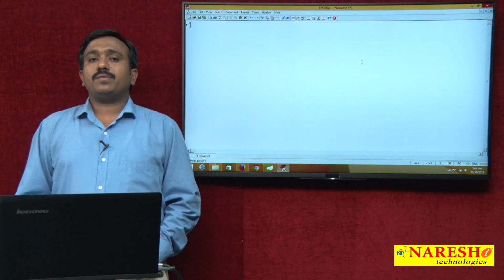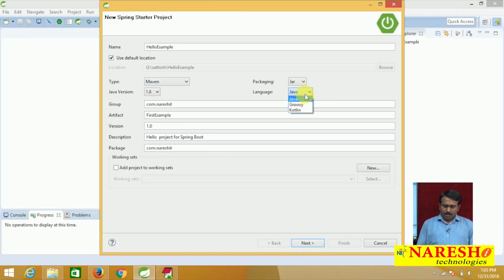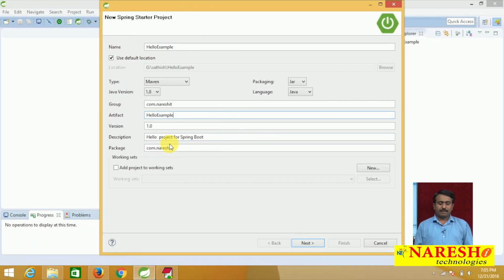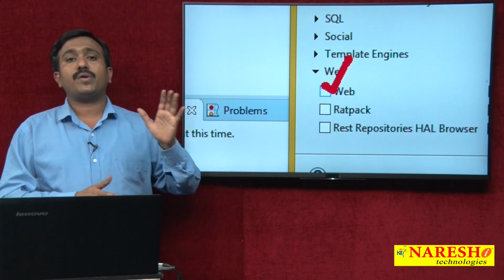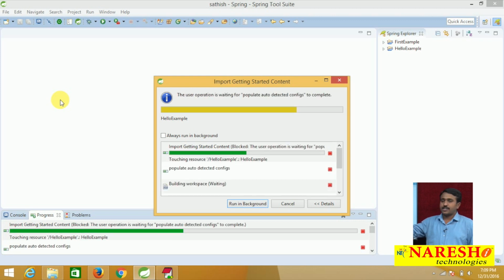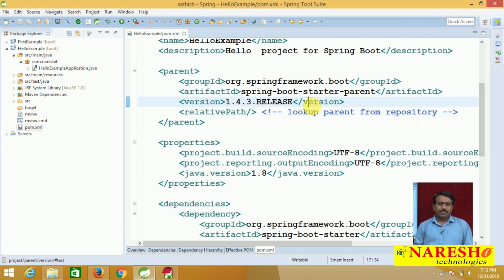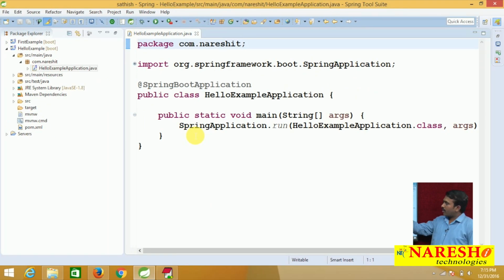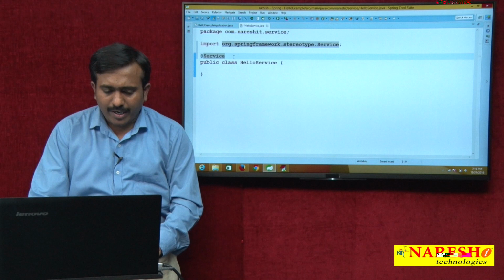How to Create Spring Boot Application || Mr. Satish B